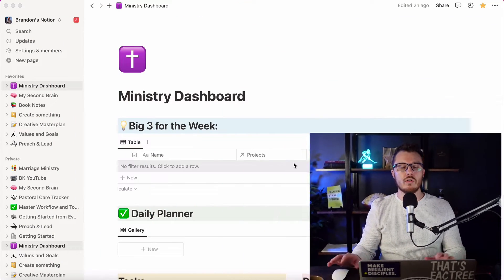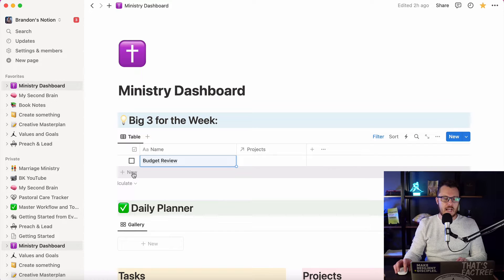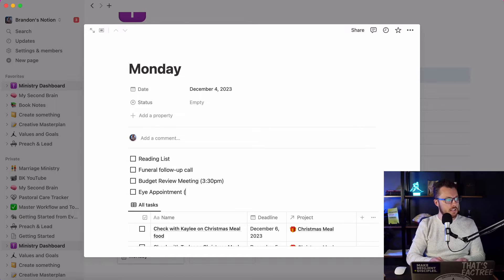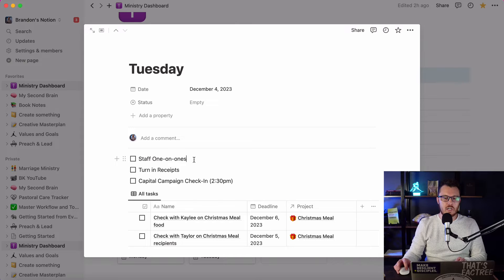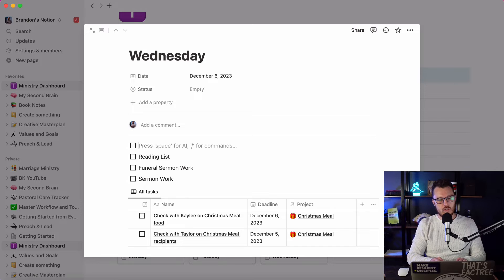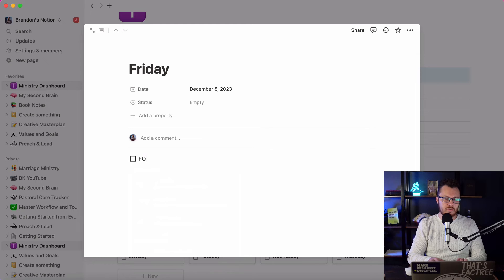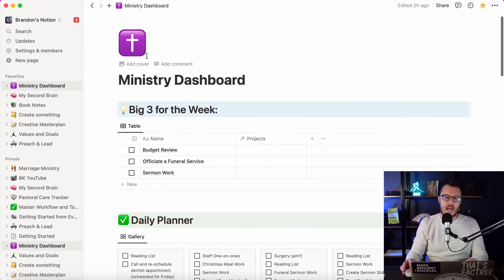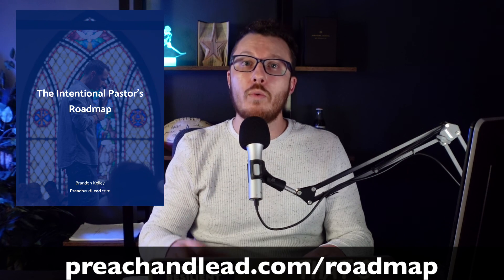Make the Most of Your Week (Using Notion)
Have you wanted to make the most of Notion for your ministry work as a pastor or church leader? I've been using Notion extensively since mid-2022 and I have developed a system I love.

📖 Grow your preaching!

Brandon Kelley is the founder of Preach and Lead and the author of Preaching Sticky Sermons and Crucified to Life. He serves as the Lead Pastor of First Church of Christ in Bluffton, IN.

MY RECORDING GEAR:

Camera - Sony ZV-1
Microhone - Audio-Technica USB Microphone
Tripod - Amazon Basics
Lighting - Umbrella Lighting kit